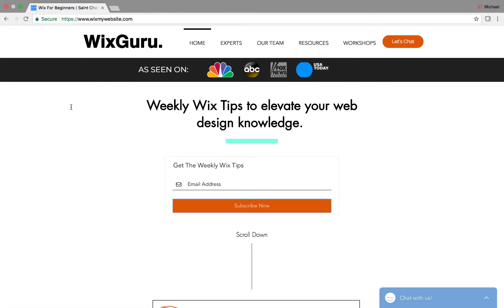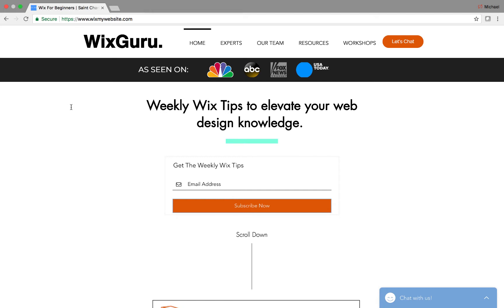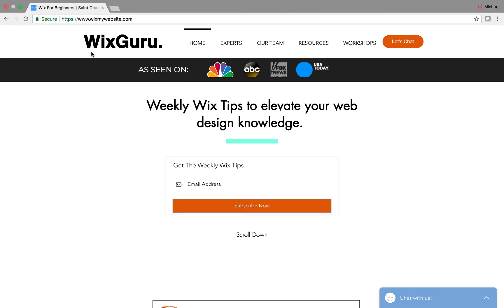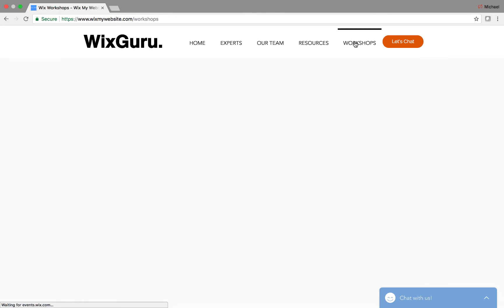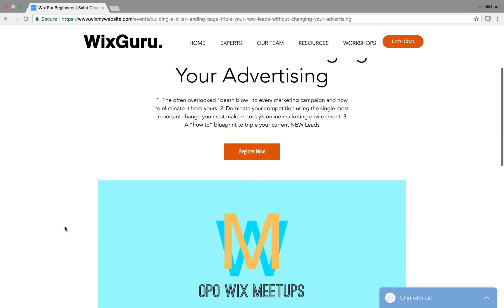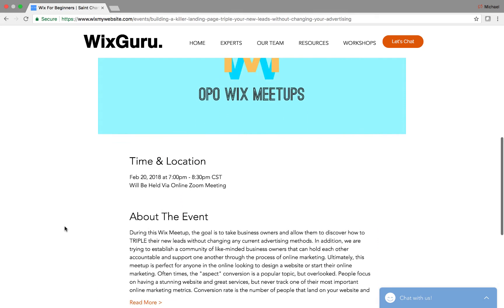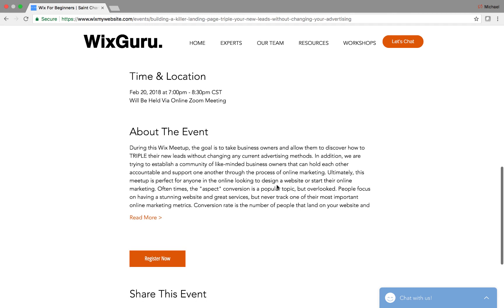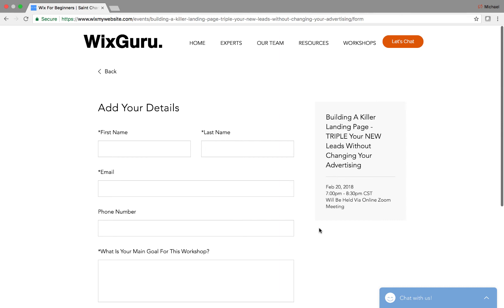Build A Killer Landing Page with Wix - TRIPLE Your New Leads NOW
Building a landing page that actually gets results and converts visitors into leads can be a difficult task, but I hope to turn that into a simple guide with this FREE Wix Workshop.

Again, my goal is to help you TRIPLE Your NEW Leads Without Changing Your Existing Advertising.

Here is what you will learn on this FREE Workshop:

During this Wix Meetup, the goal is to take business owners and allow them to discover how to TRIPLE their new leads without changing any current advertising methods. In addition, we are trying to establish a community of like-minded business owners that can hold each other accountable and support one another through the process of online marketing. Ultimately, this meetup is perfect for anyone in the online marketplace looking to design a website or start their online marketing. Often times, the "aspect" conversion is a popular topic, but overlooked. People focus on having a stunning website and great services, but never track one of their most important online marketing metrics. Conversion rate is the number of people that land on your website and turn into leads. During the Wix Meetup, we will focus on three key components:

1. The often overlooked "death blow" to every marketing campaign and how to eliminate it from yours (or identify similar flaws).

2. Dominate your competition using the single most important change you must make in today’s online marketing environment.

3. A “how to” blueprint to triple your current lead flow without investing in new or different advertising.

I look forward to meeting all of you and allowing you to discover an untapped facet of new leads.

Also, if you are ever interested, my team does build custom Wix websites and we are Wix Certified as well as Wix Megastar Winner from 2017. We are Wix Code developers that can also build you websites utlizing the newest tools available on the platform.
Topics Covered:
-Attending a FREE Online Wix Workshop
-Build a Killer Landing Page That Converts